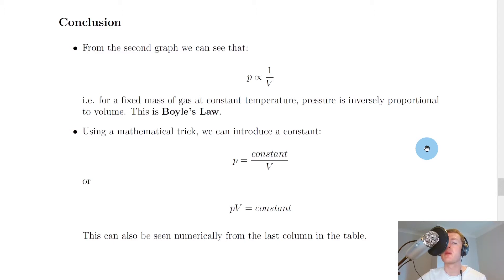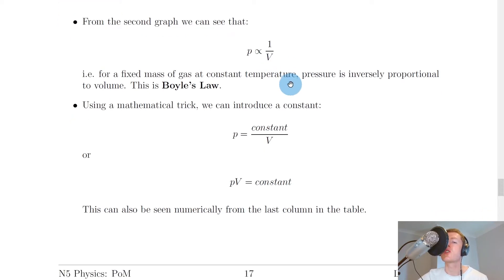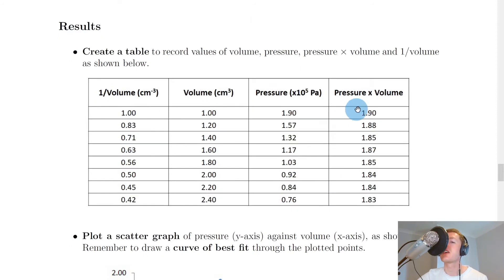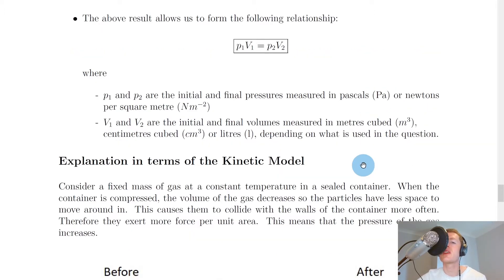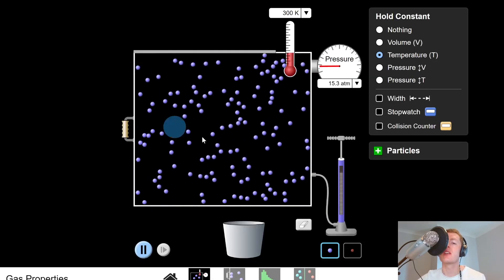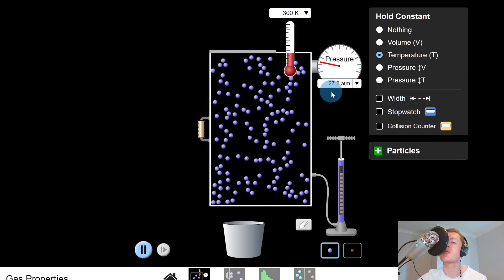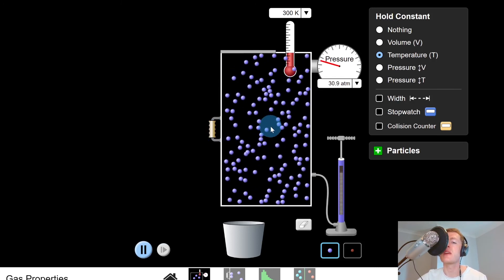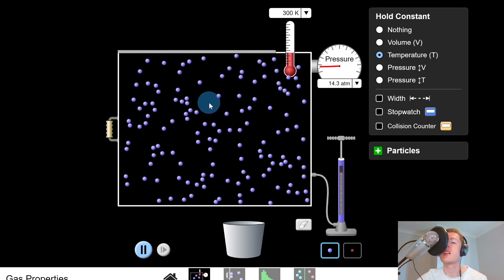National 5 Physics | Properties of Matter | Boyle's Law (Pressure & Volume) | THEORY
A brief overview of Boyle's Law from the Properties of Matter topic in the National 5 Physics course. In particular, we look at the relationship between pressure and volume for a fixed mass of gas at constant temperature and see how to explain Boyle's Law in terms of the kinetic model.